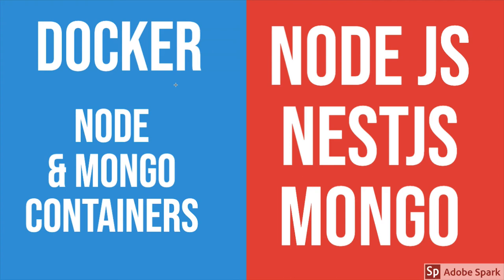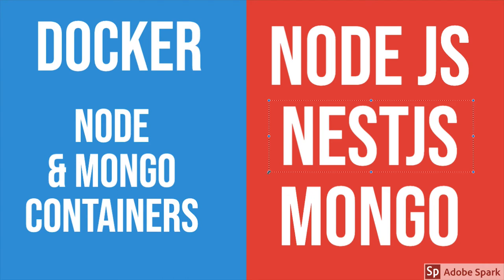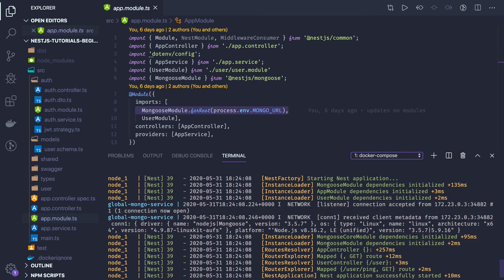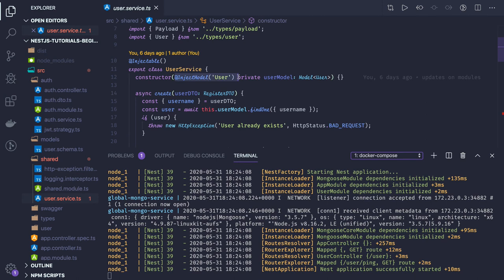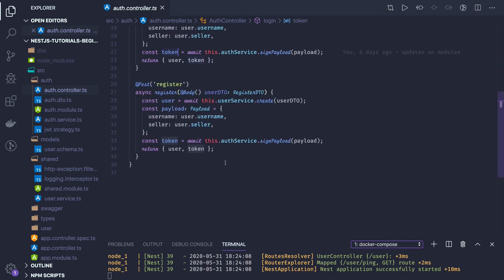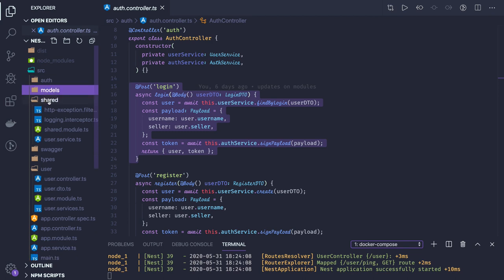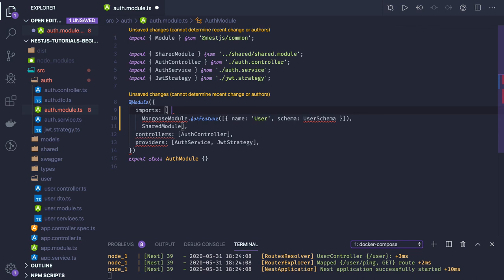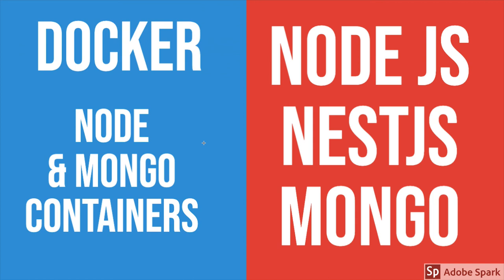NestJS Tutorial for Beginners (Crash course) With Mysql & Mongo #11